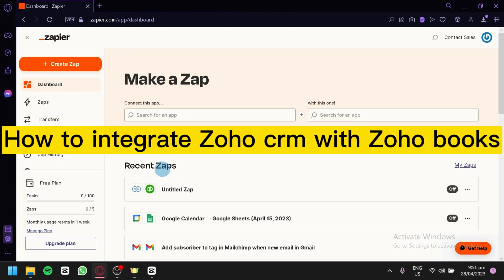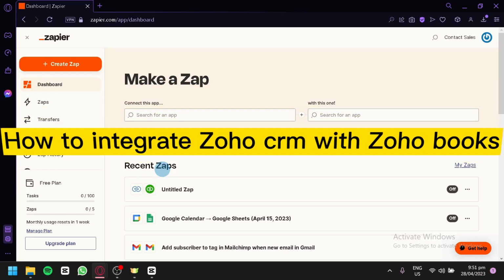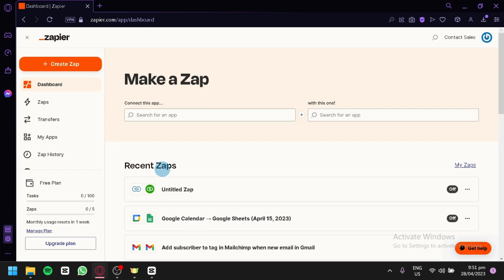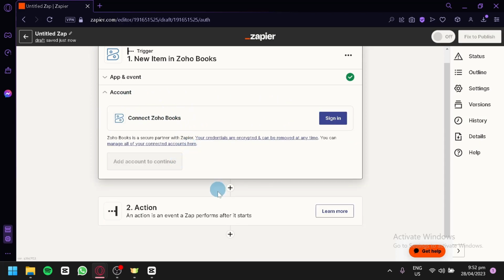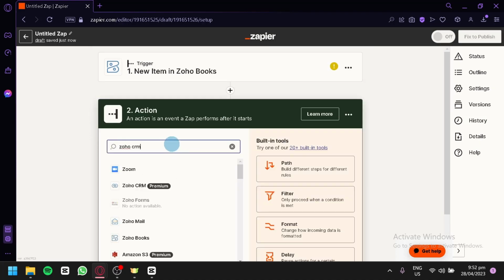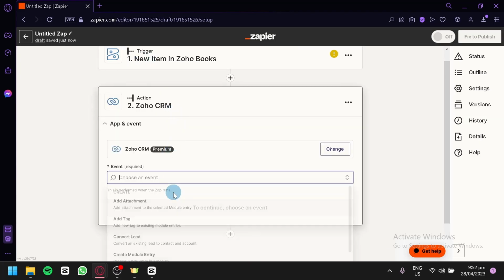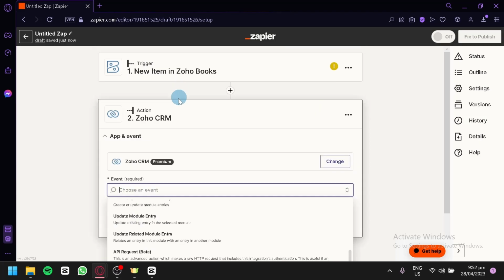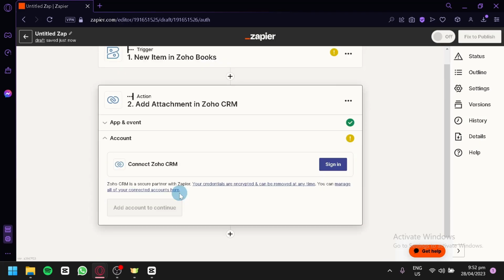How to Integrate Zoho CRM with Zoho Books (Quick Tutorial)